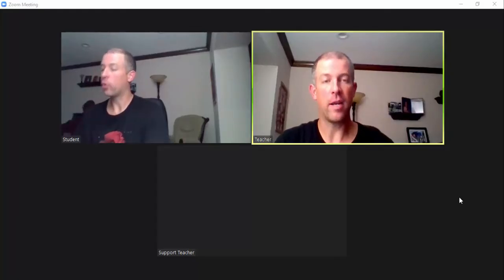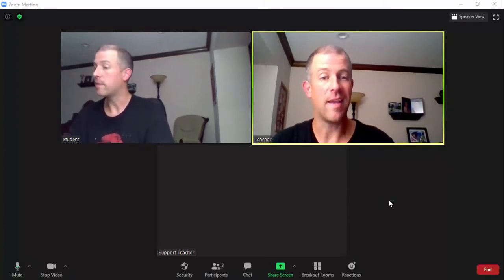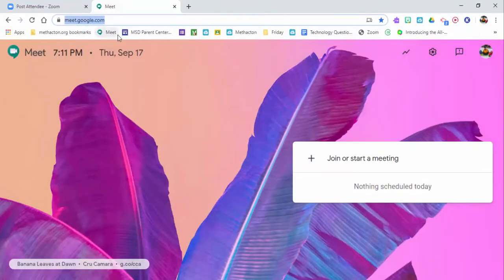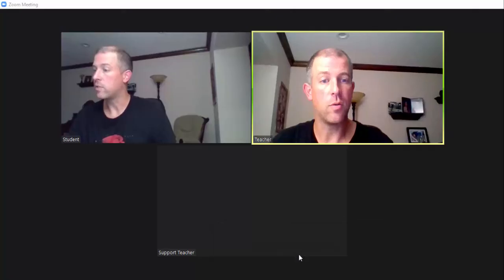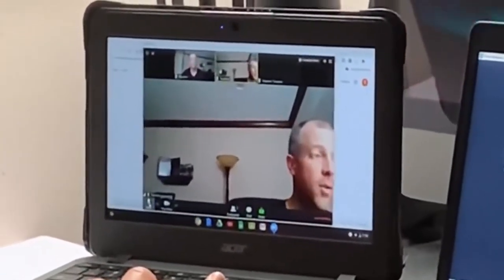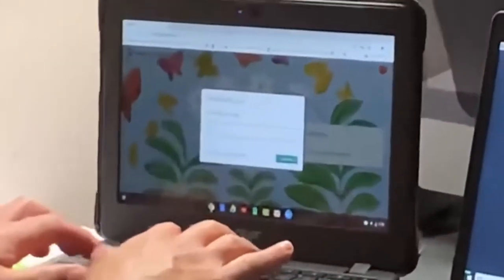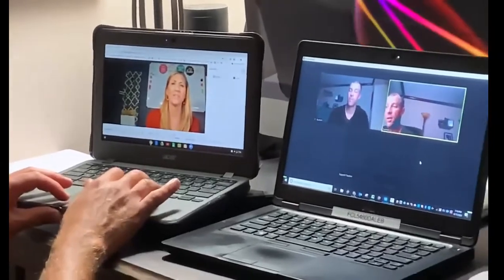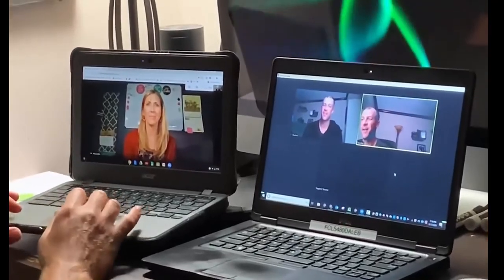How to use Zoom and Google Meet together to allow for extra support for students.